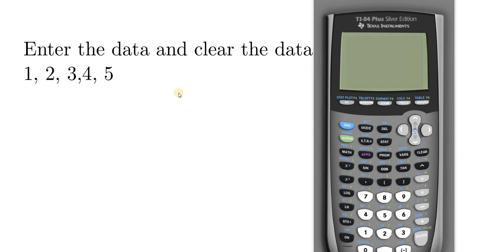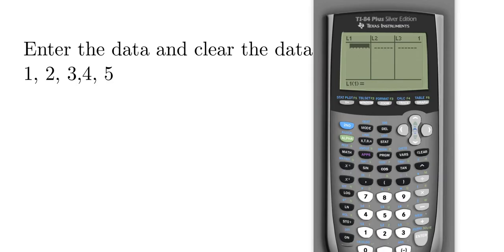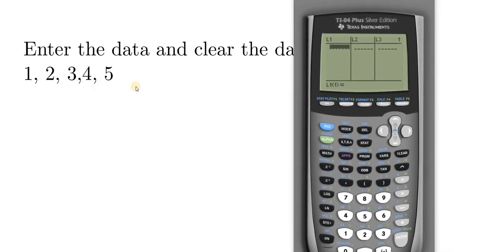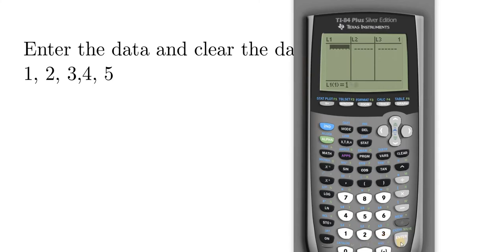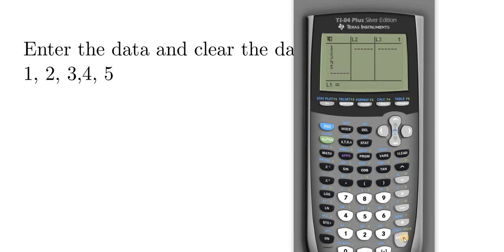How to Clear Lists in the TI 84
In this video I will show you How to Clear Lists in the TI 84.